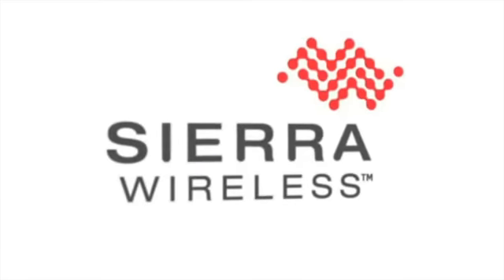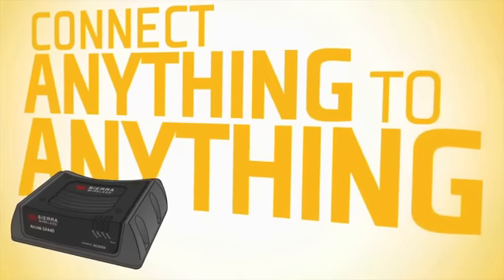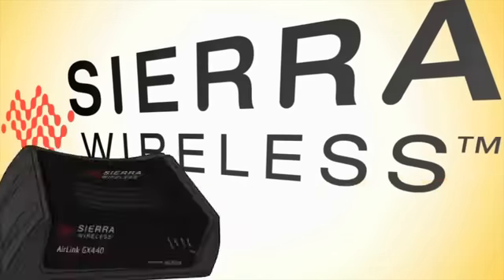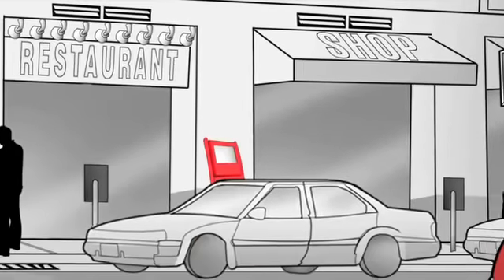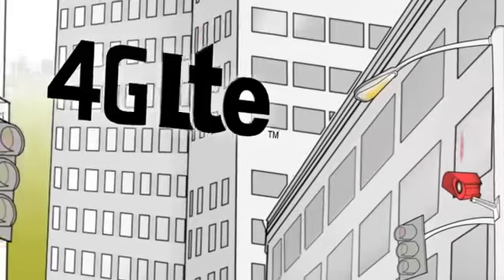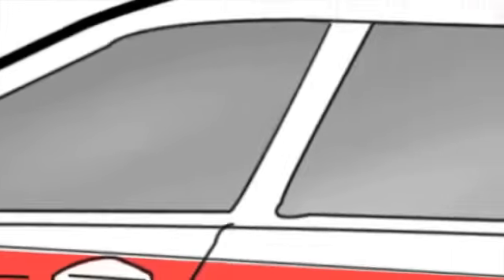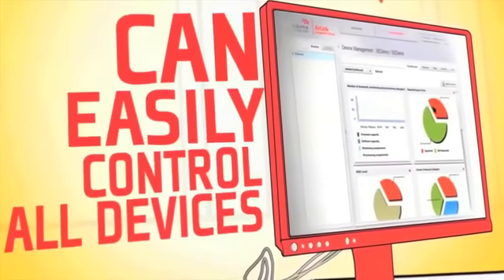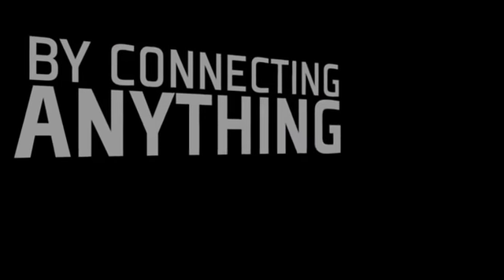Sierra Wireless AirLink GX440 Intelligent 4G Gateway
With 4G LTE mobile broadband connectivity, the AirLink GX440 is designed for use in mobile environments (mobile office, field service, public safety) or fixed/portable settings (security, enterprise, point-of-sale) where the highest data rates are required.